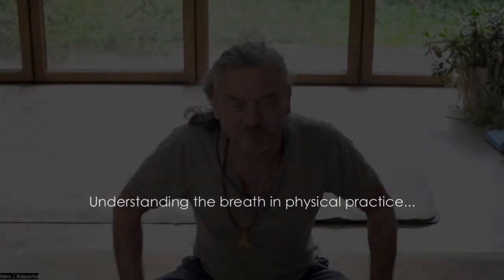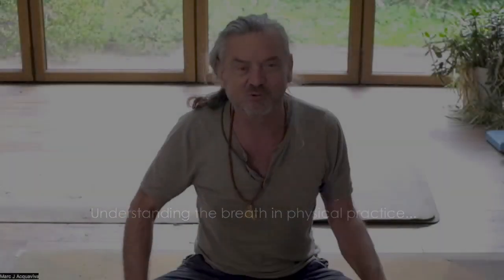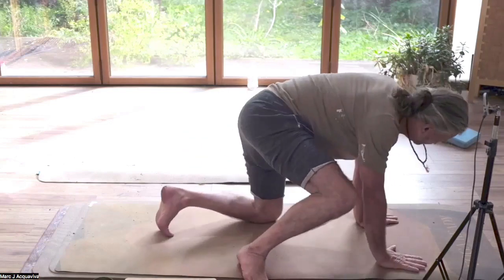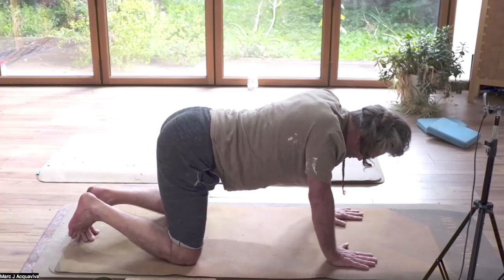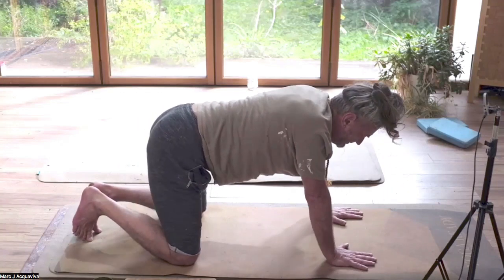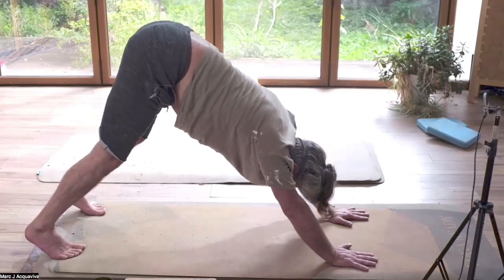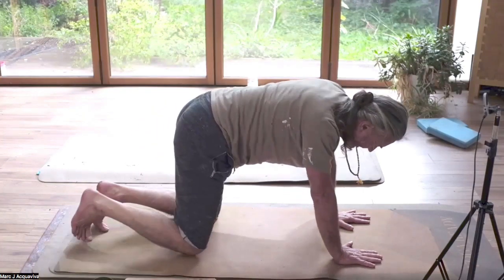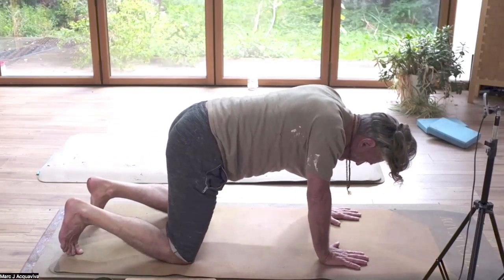UNDERSTANDING THE BREATH IN POSTURE WORK with Marc J Acquaviva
YOGA SOLUTIONS

Many teachers recognise the importance of the breath in posture work, yet breathing practices (aka pranayama), are mostly practiced 'separately' because it is considered as 'advanced' compared to posture work.
 However,  if we are free to explore how the breath is naturally involved in active support whilst preparing for a posture, it makes complete sense of the pranayamas.  And understanding the nature of the pranayamas make sense of the posture!

If you really allow yourself to absorb everything I share here on this 20 min class,  I believe it will shift your practice in a direction that you will love!
Enjoy!  Tap the like button for me and leave any  comments you have, which I will be happy to respond to.

LAST CHANCE DISCOUNT:
Browse what you can expect from various memberships in my Members Area

Join me this Saturday for my regular online Yoga deep-dive (10:30am start on zoom)